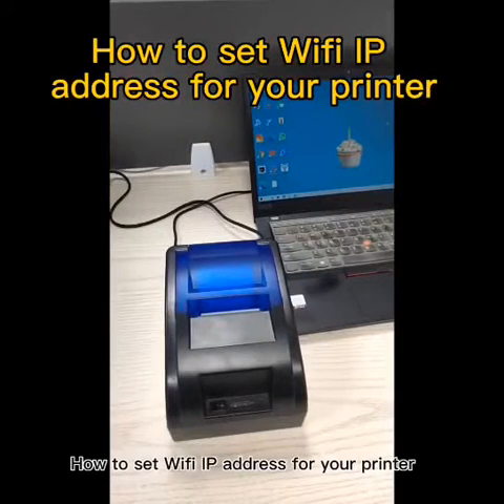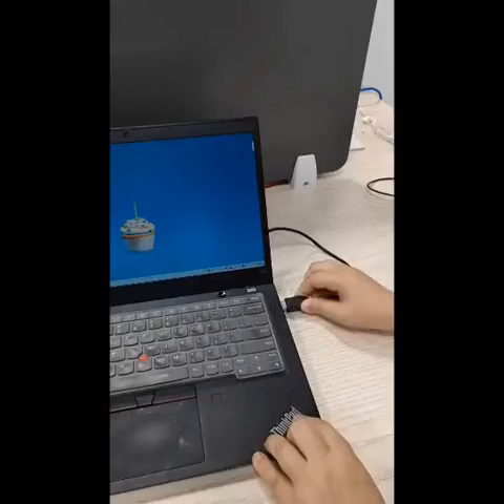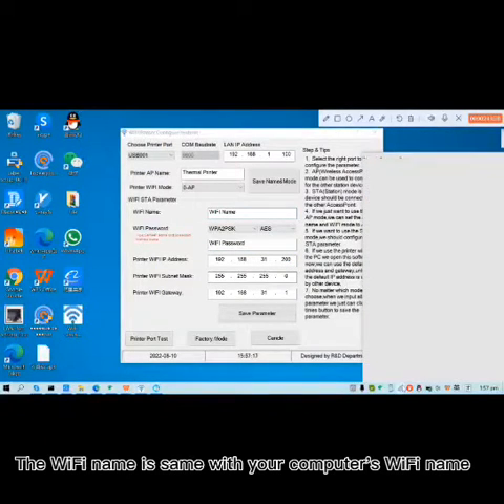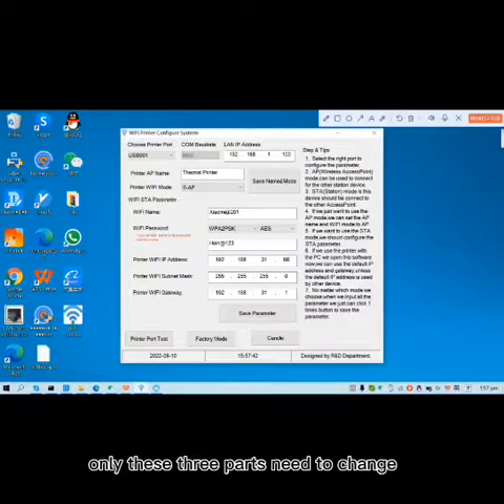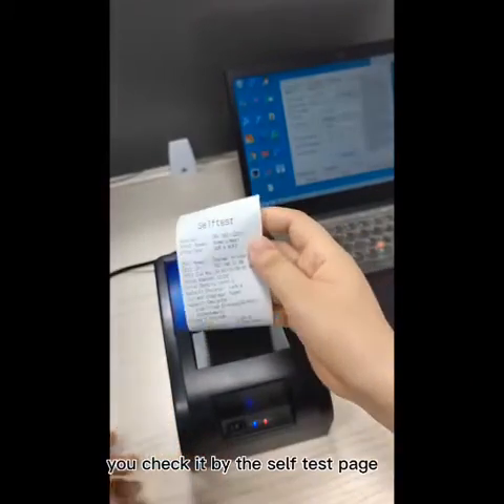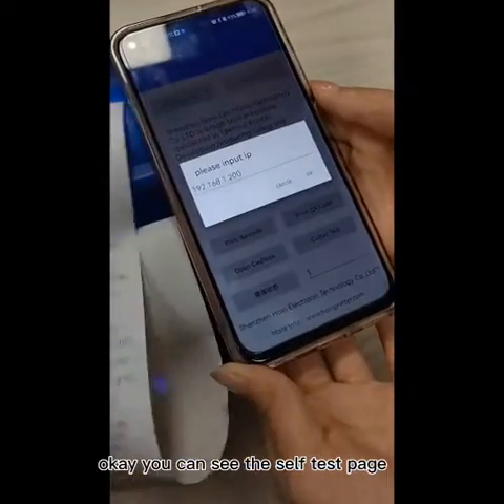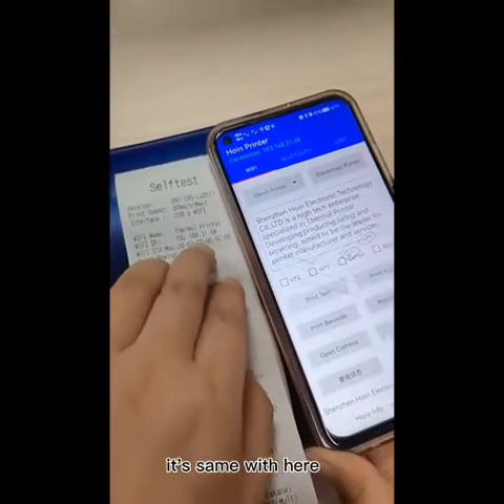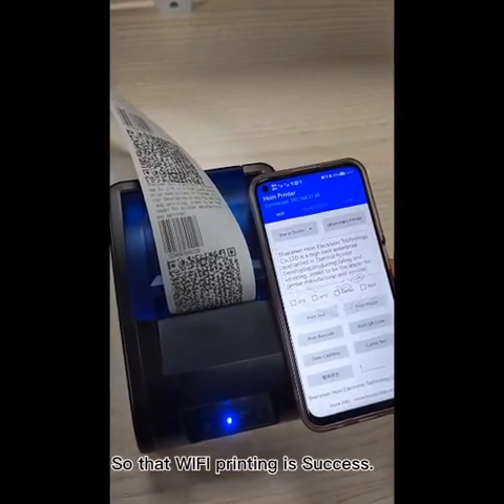How to set WIFI IP address for your H58 printer(onekey setting)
This vedio show you how to set WIFI IP address for your printer, you only need to change the WIFI name,WIFI password and 4th part of IP.